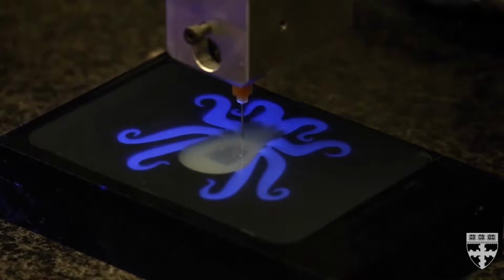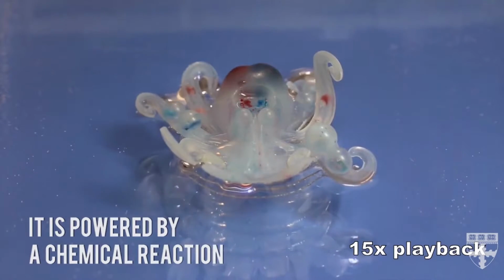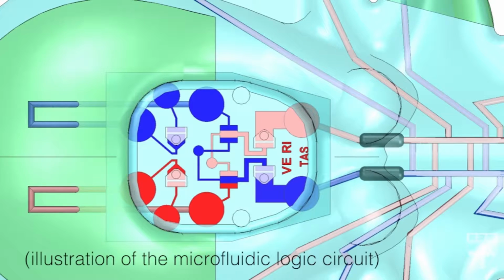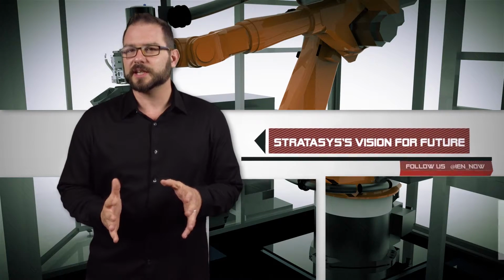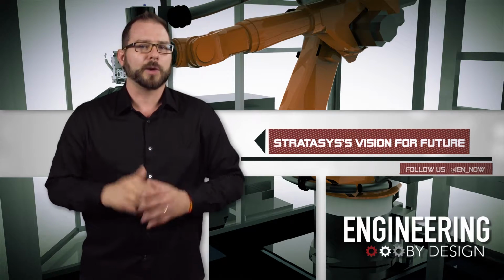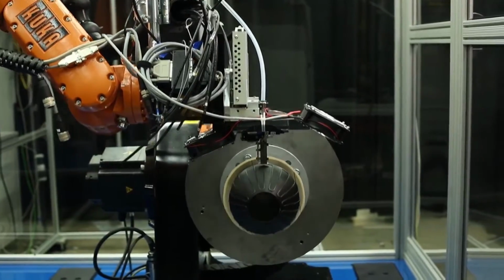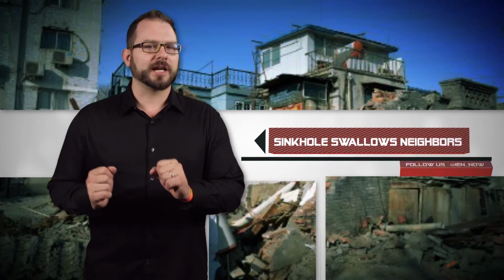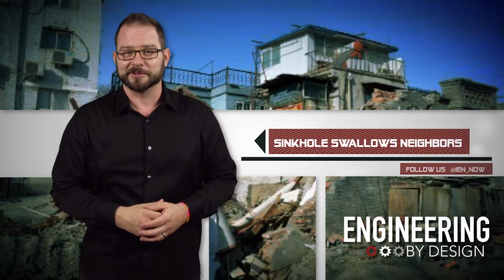Engineering By Design: Man Gets 5 Years for Neighbor Swallowing Sinkhole